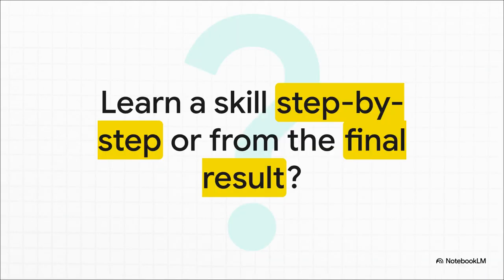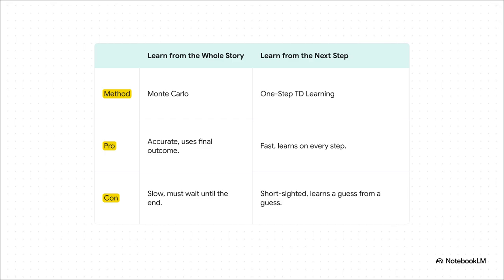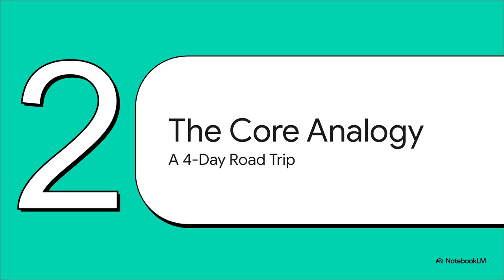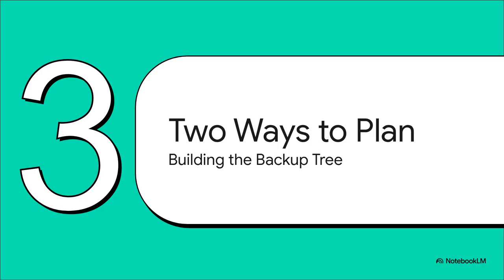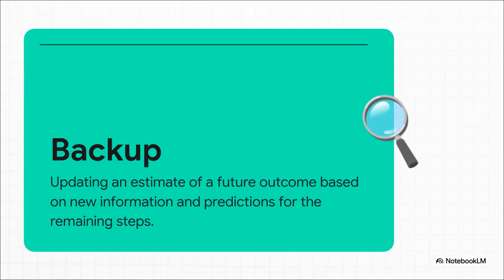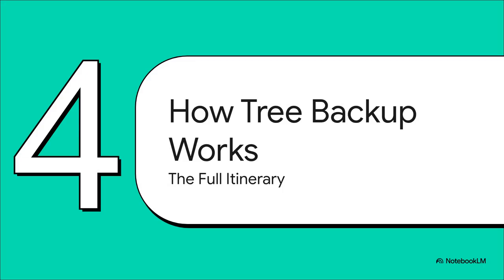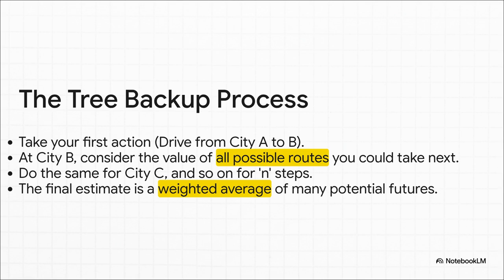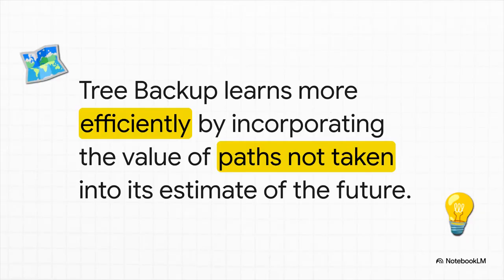7.4 n-step Tree Backup Algorithm | DRL Course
In this lesson, we introduce the **n-step Tree Backup algorithm**, an off-policy method that avoids the need for importance sampling.
You’ll learn:
• Why importance sampling can be problematic in off-policy learning (high variance)
• How Tree Backup eliminates importance sampling by using expected values
• How the algorithm considers all possible actions under the target policy
• How multi-step updates are computed using a branching (tree-like) structure
• Why Tree Backup provides a more stable alternative to off-policy n-step methods

📺 This lesson is part of the "Deep Reinforcement Learning (DRL) Course".

📘 Study materials: [link to Reinforcement Learning Study Guide and resources]